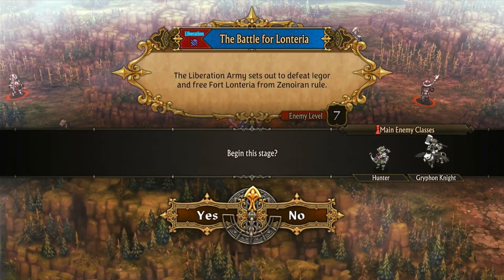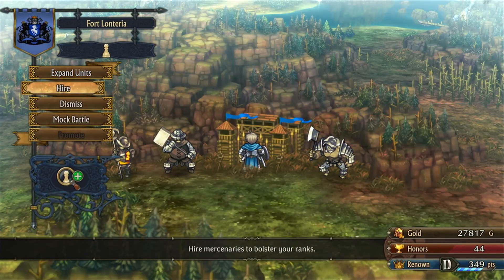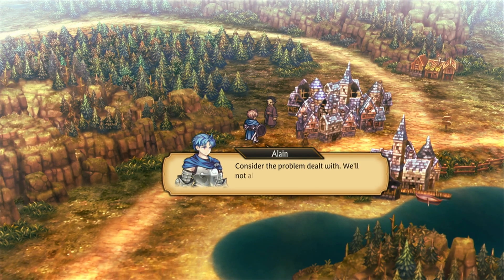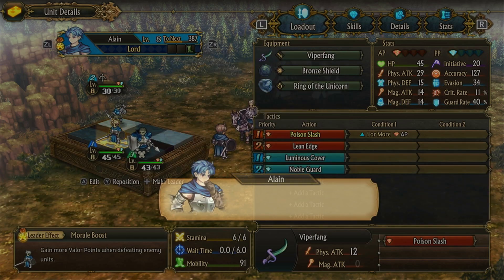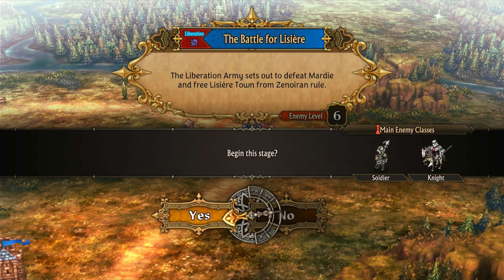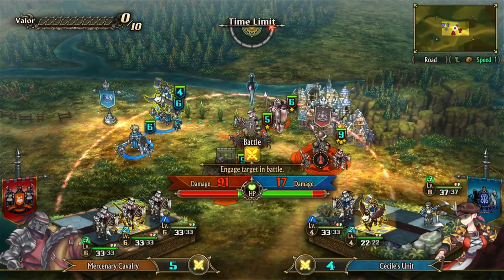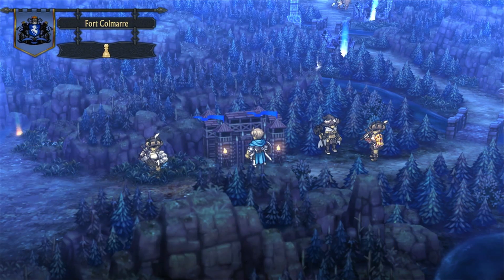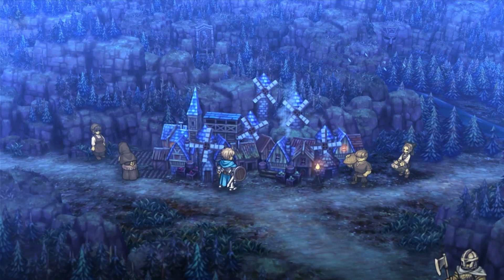Let's Try Unicorn Overlord [Demo | 09]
Welcome to my let's play of the demo for Unicorn Overworld, a tactical role-playing game developed by Vanillaware, known for games such as 13 Sentinel, Odins Sphere and Muramasa.

I have played all of the mentioned games, they are fun and beautiful. I am looking forward to what this game will bring :)